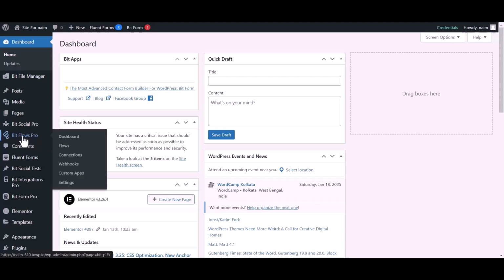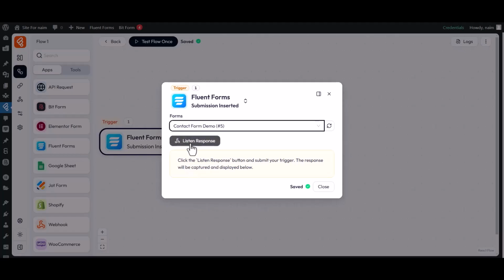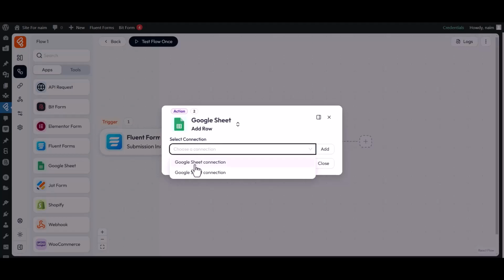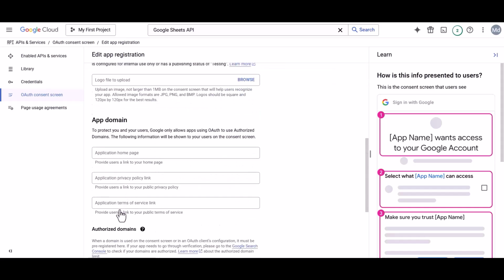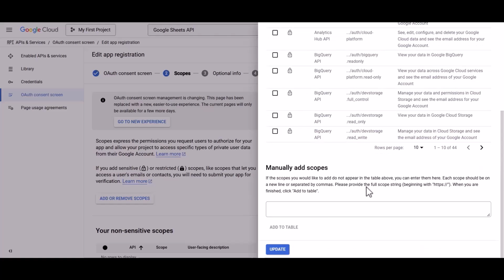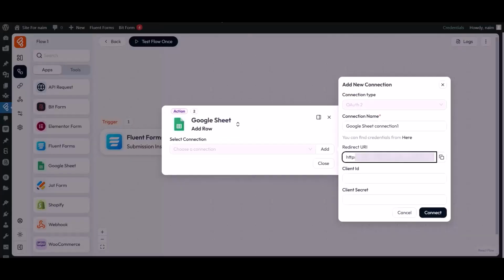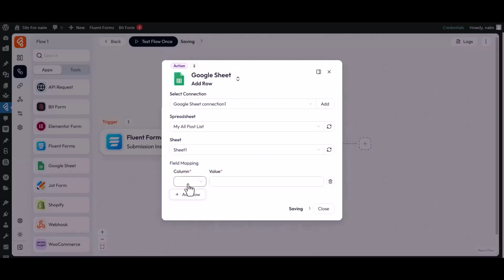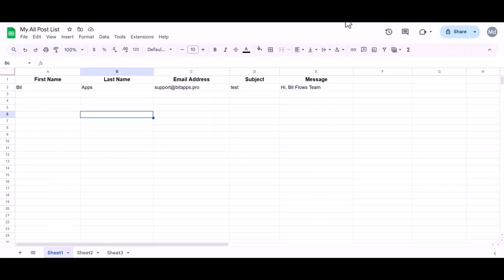How to Connect Fluent Forms to Google Sheets Using Bit Flows | Step-by-Step Tutorial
Welcome to today’s tutorial! In this video, you'll learn how to connect Fluent Forms to Google Sheets using Bit Flows, a powerful automation plugin designed for WordPress. We’ll walk you through the entire process—from creating a new workflow to mapping data and verifying successful entries in Google Sheets.
By the end of this tutorial, you’ll be able to automate form submissions and streamline your data management tasks effortlessly!

Timestamps:
(0:00) Introduction to connecting Fluent Forms to Google Sheets
(0:13) Overview of Bit Flows automation plugin
(0:20) Creating a new workflow in Bit Flows
(0:47) Adding Fluent Forms as a trigger
(1:12) Submitting a form and capturing data in Bit Flows
(1:35) Adding Google Sheets as an action
(2:00) Setting up a Google Sheets connection
(2:18) Enabling Google APIs in Google Cloud Console
(3:02) Configuring the OAuth consent screen
(4:02) Generating credentials for API integration
(4:32) Adding authorized URLs to Google Cloud settings
(5:10) Successfully connecting Google Sheets to Bit Flows
(5:22) Mapping fields and completing the setup
(5:57) Viewing logs and verifying form submission data
(6:17) Confirming captured data in Google Sheets

What You’ll Learn:
How to create a new workflow using Bit Flows
How to use Fluent Forms as a trigger for automation
How to connect and configure Google Sheets with Bit Flows
How to map fields and verify successful automation

Get Started with Bit Flows Today!